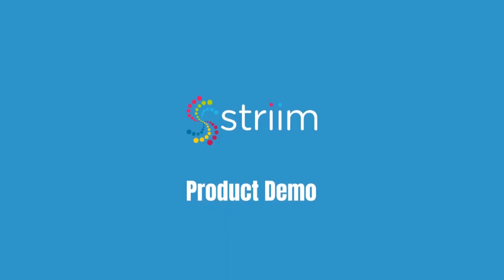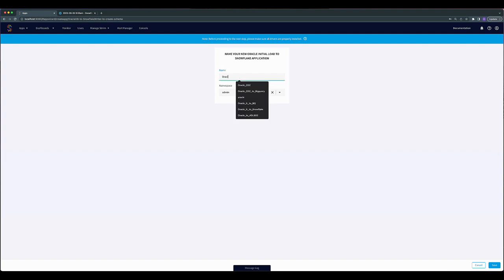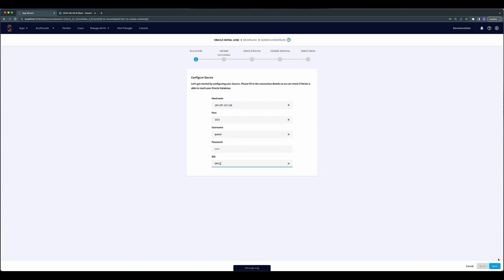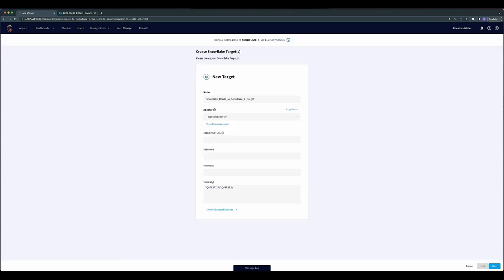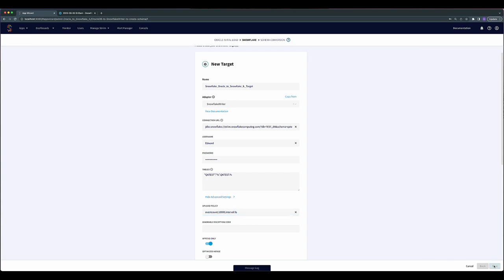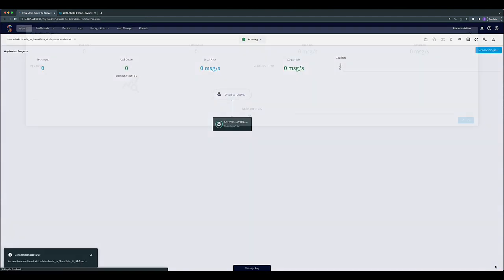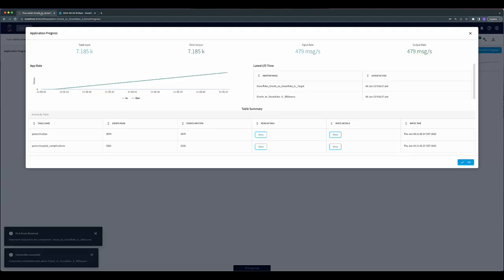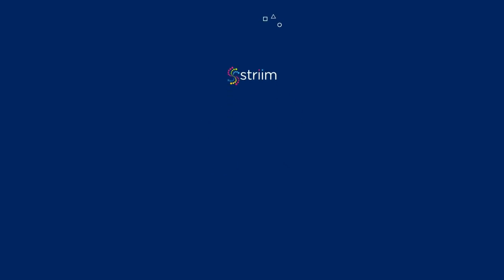Oracle to Snowflake Initial Load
In this video, we guide you through the process of completing the initial load from Oracle to Snowflake using Striim's Application Wizard. Follow along as we show you how to set up the application, configure the connections for Oracle and Snowflake, select the desired schemas and tables, and initiate the data transfer.

With Striim's intuitive interface and powerful features, you'll be able to seamlessly migrate your data in just a few minutes. Watch the video to learn how to efficiently move your data from Oracle to Snowflake with ease.